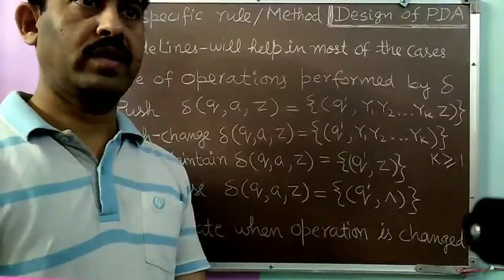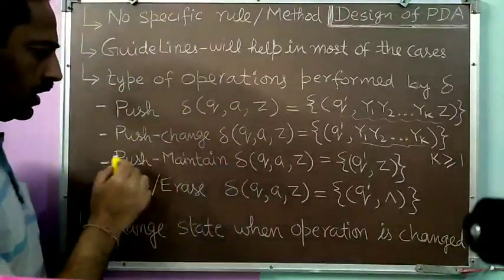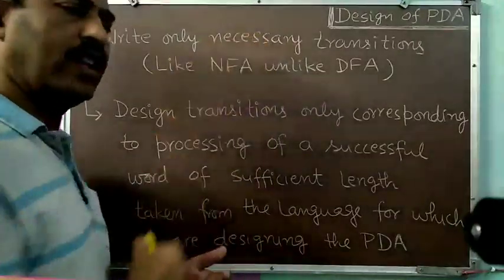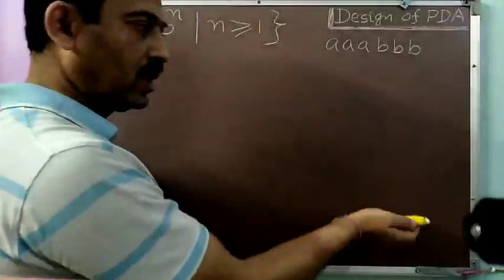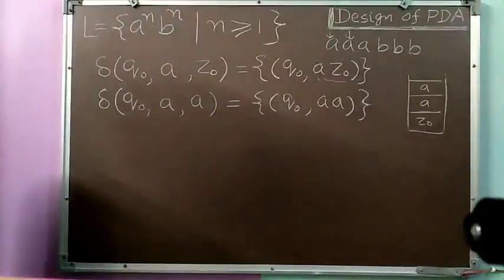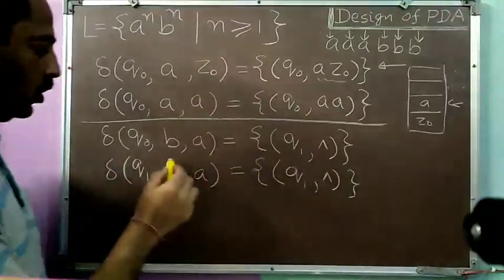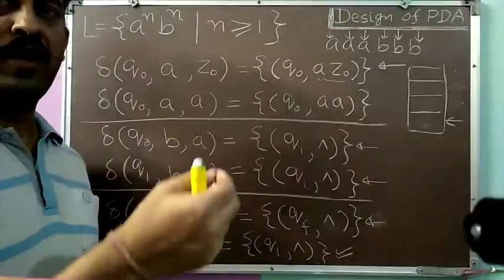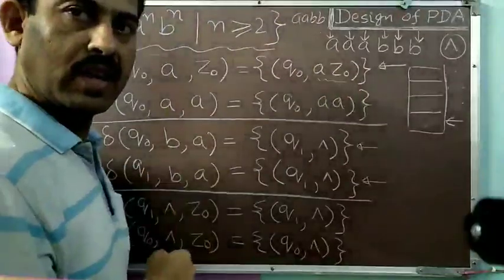Design of PDA: Part-1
Lecture illustrating how to design a PDA for a given context free language.